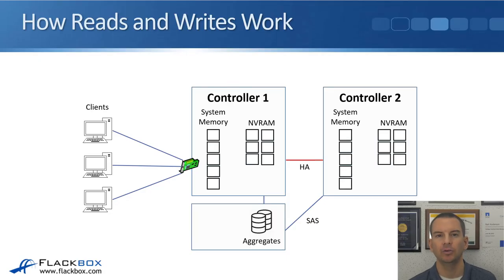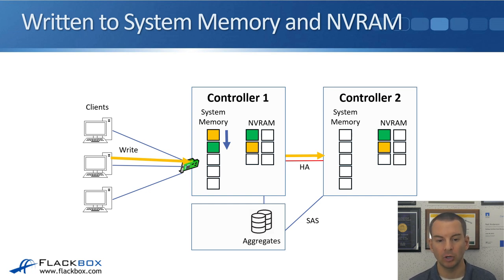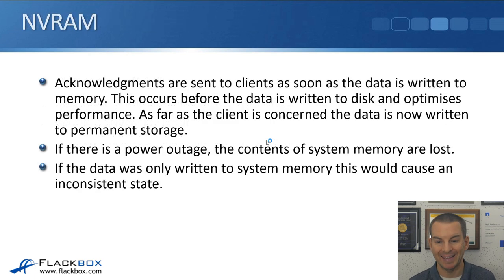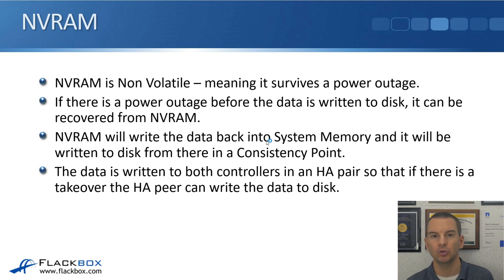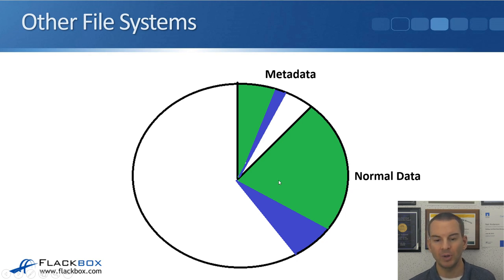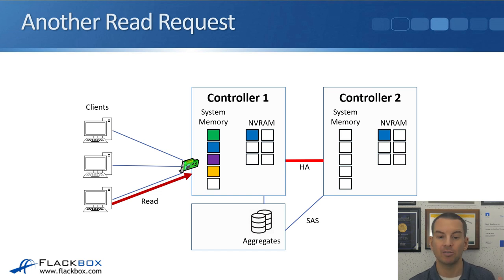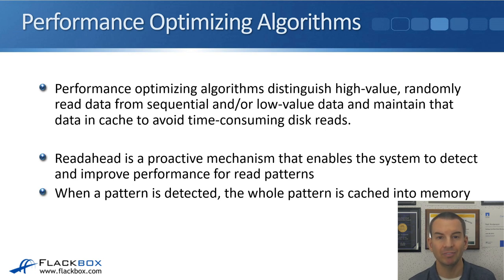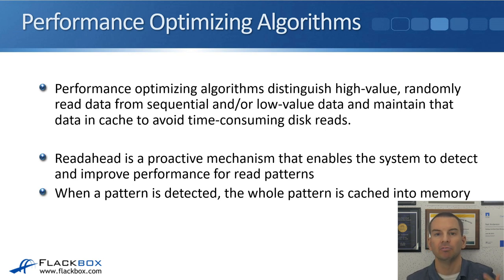NetApp WAFL, NVRAM and the System Memory Cache (new version)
for the full blog post with text and screenshots.

Thanks!
Neil